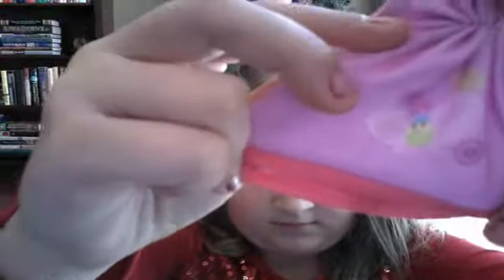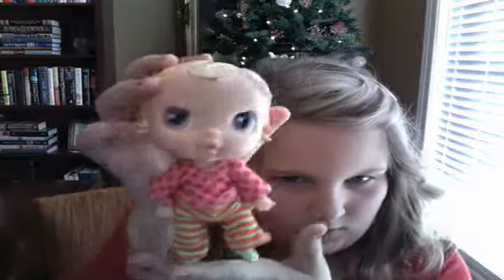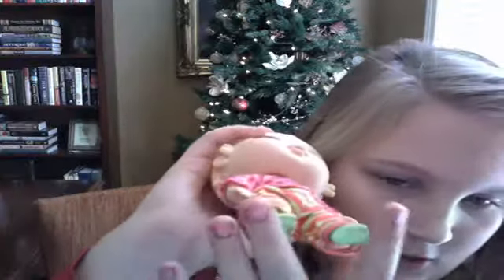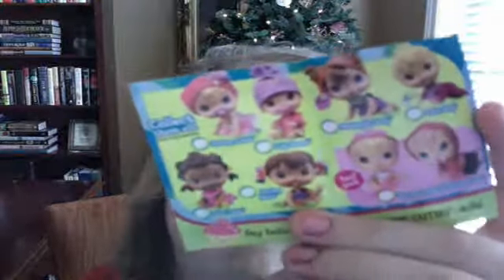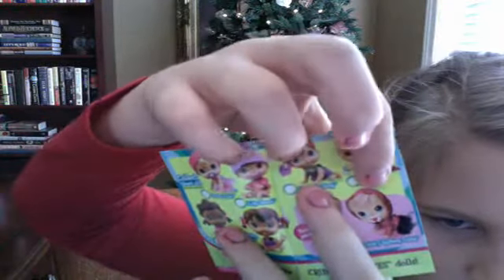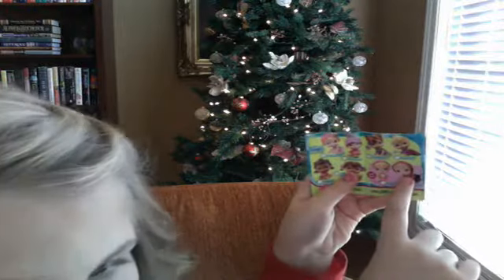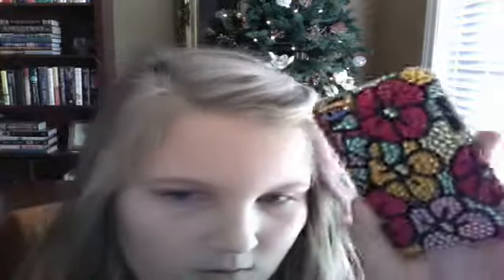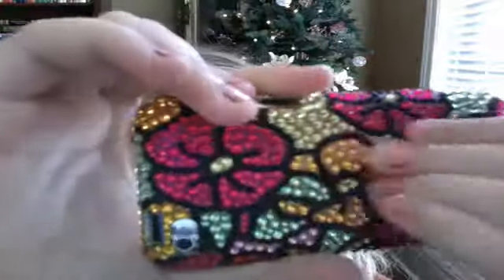lily cutie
im getting my reborn tomorow